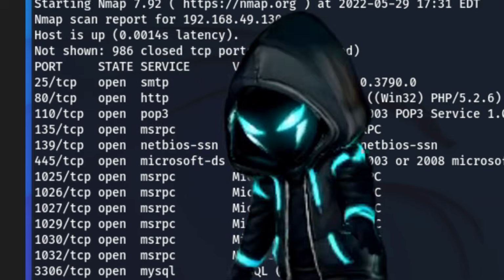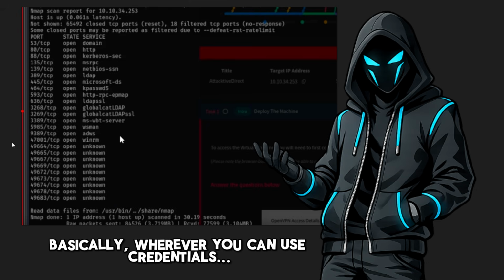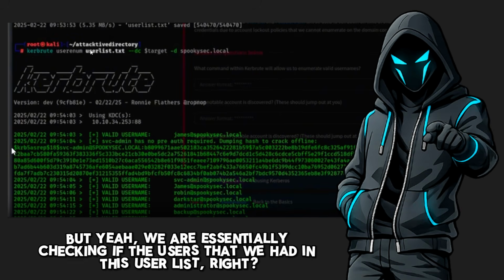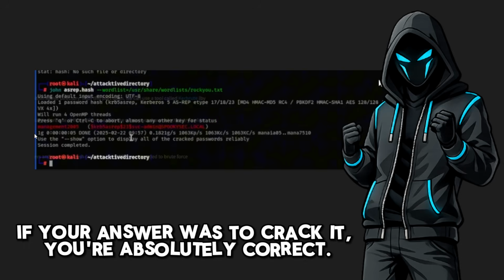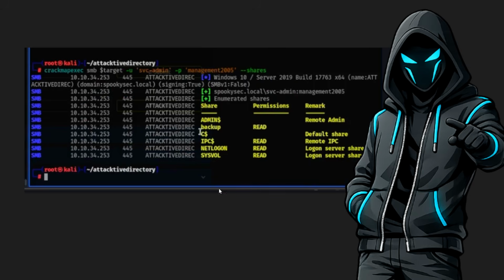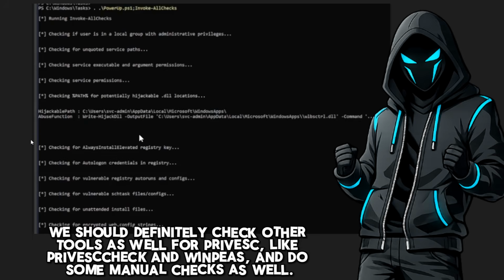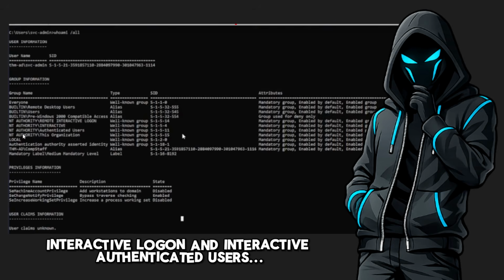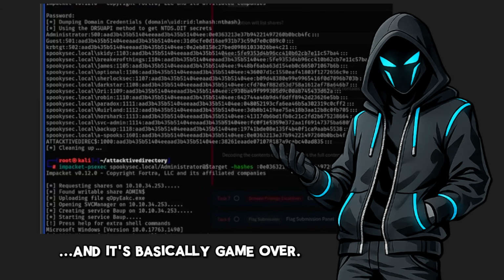the brutally honest OSCP reality check